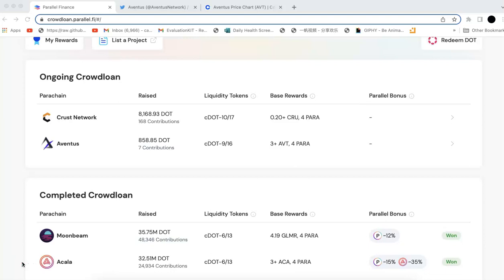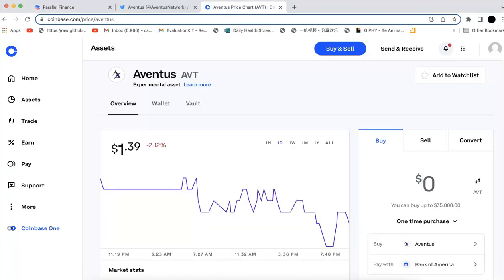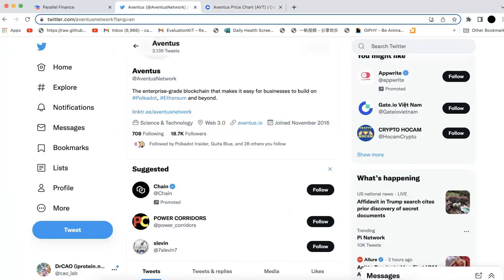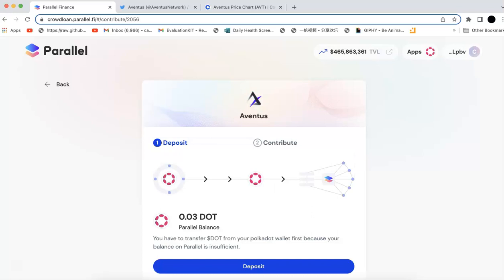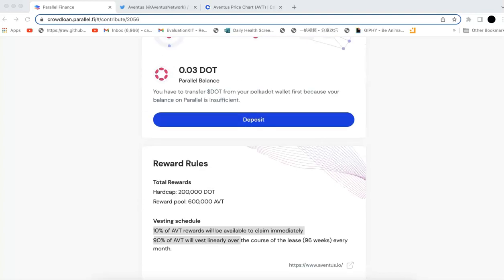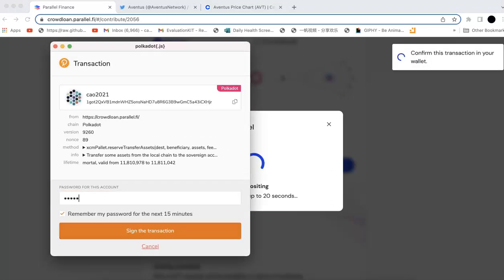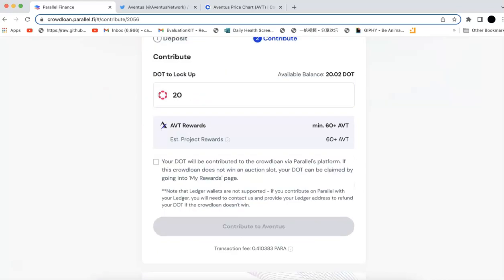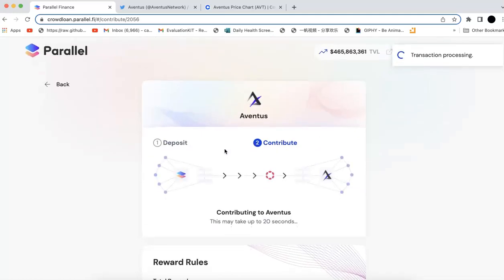Aventus Polkadot crowdloan is alive and tutorial on how to contribute through Parallel Finance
The Aventus crowdloan is alive now, you can contribute through parallel finance